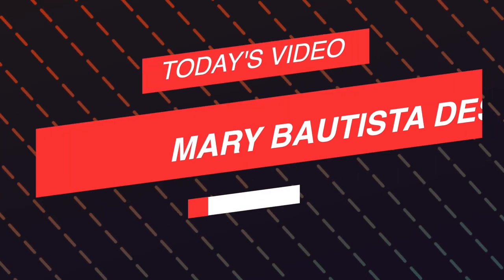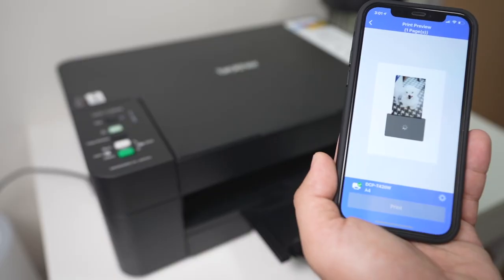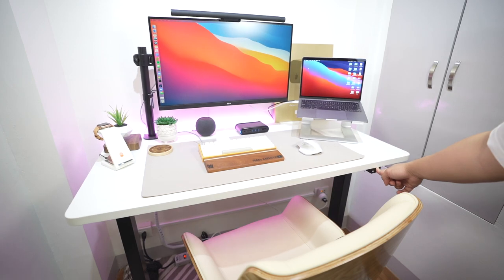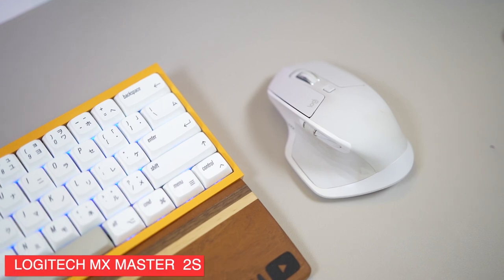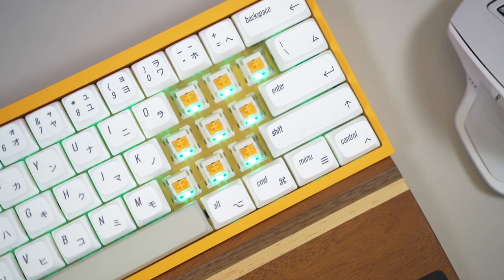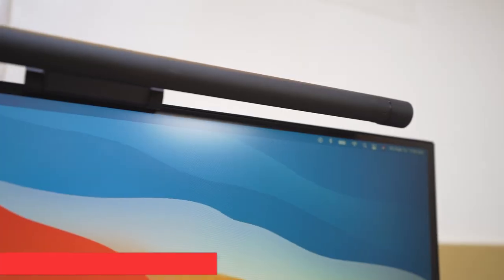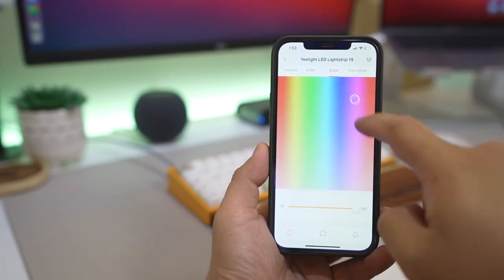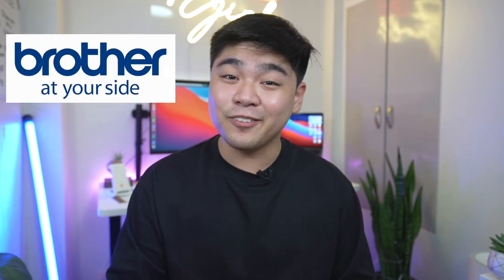MARY BAUTISTA SETUP TOUR 2021 + GIVEAWAY!!!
Will be announcing the winner on 25 February 2021 on my Instagram and Facebook page.

Mary - @maryxbautista
Jayson - @jaysonxdionisio